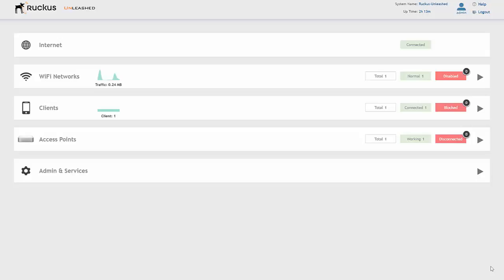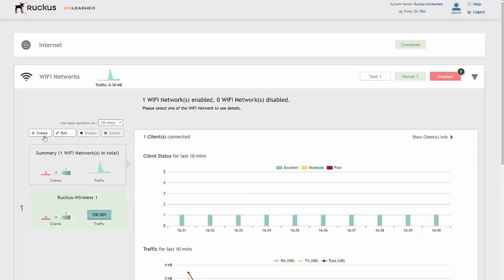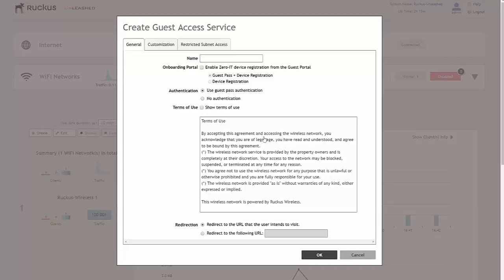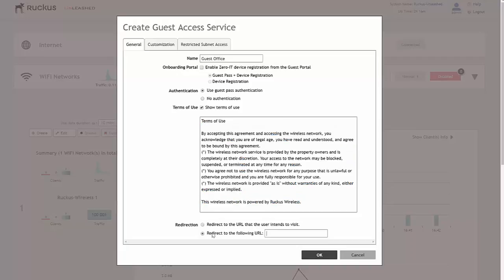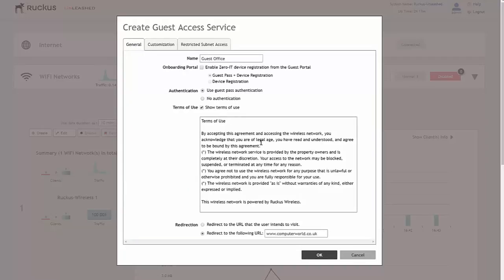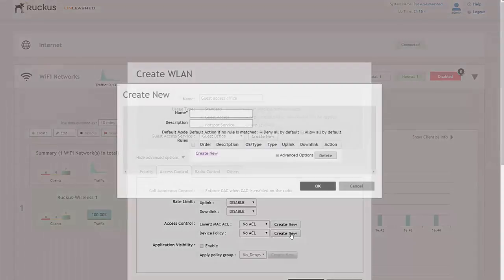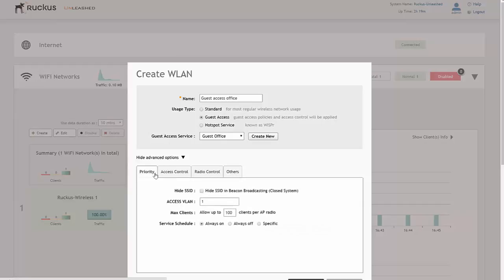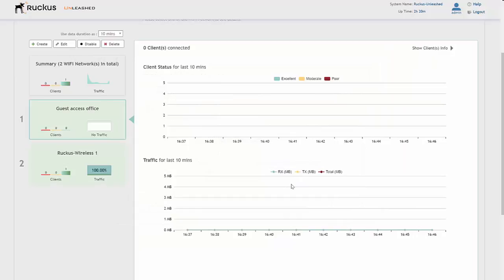Ruckus Unleashed - Configuration of Guest Access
Ruckus unleashed is the controller less solution from Ruckus Wireless. In this video we will take a brief look at why and how we would create a guest access WLAN.